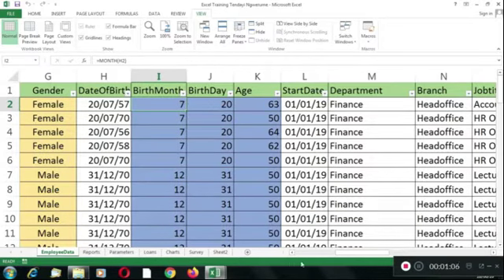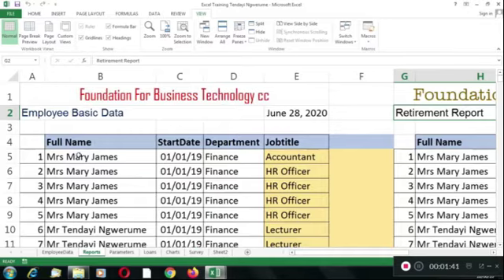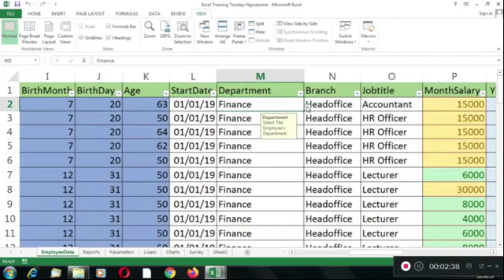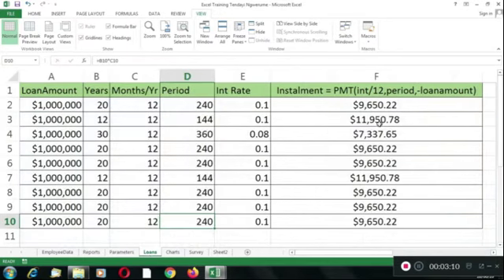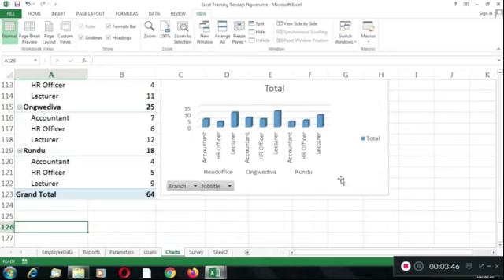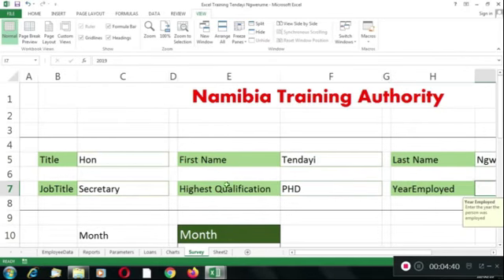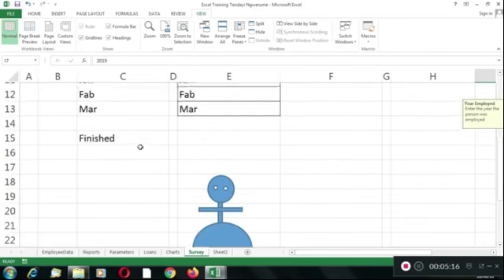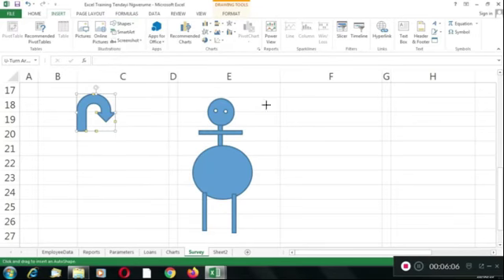Tendayi Ngwerume - Advanced Excel 17